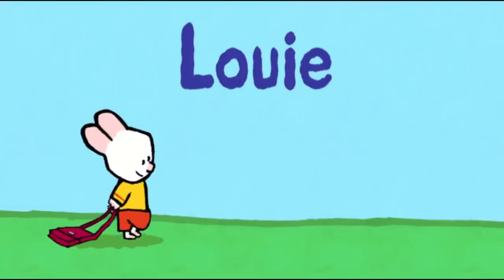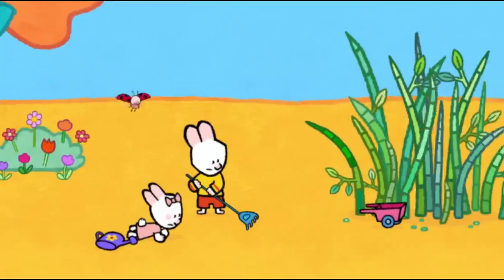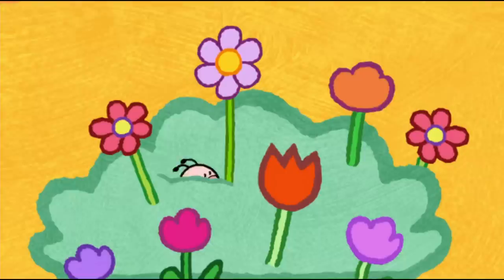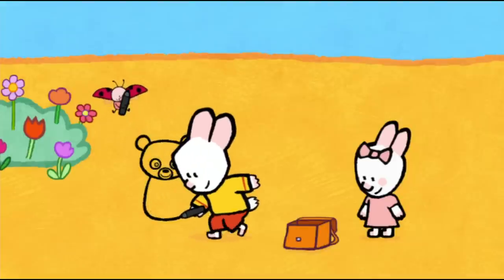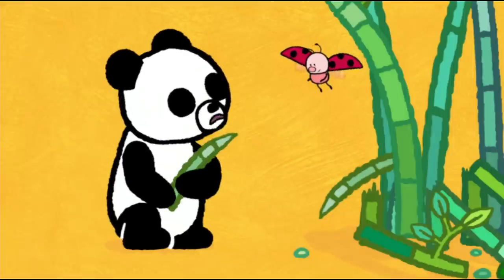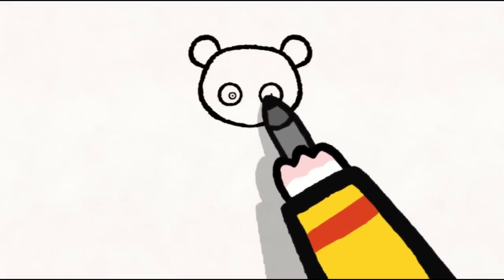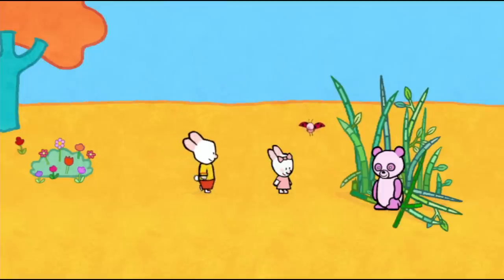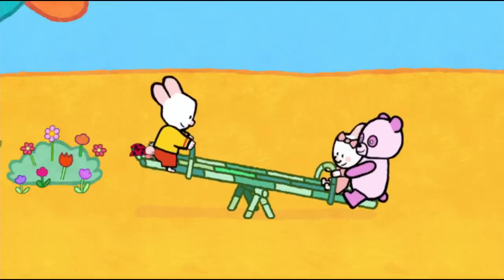Panda - Louie draw me a panda | Learn to draw, cartoon for children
*** Louie draw me a panda ***
Louie and Yoko are doing some gardening. Sophie arrives with a wheelbarrow and crushes the bed of bamboo. The beautiful garden is ruined! Or is it? What if they make a seesaw out of the bamboos? What a good idea! LOUIE draws a panda to help them. Cartoon for kids - 2 hours of Louie : Vehicles compilation #3 HD